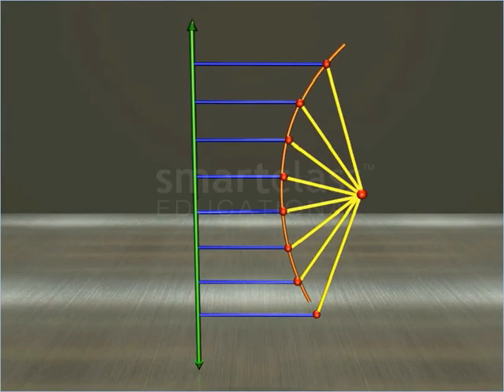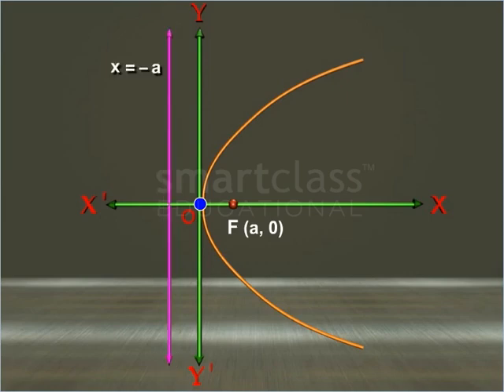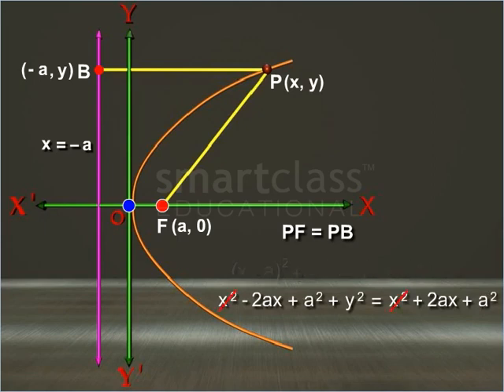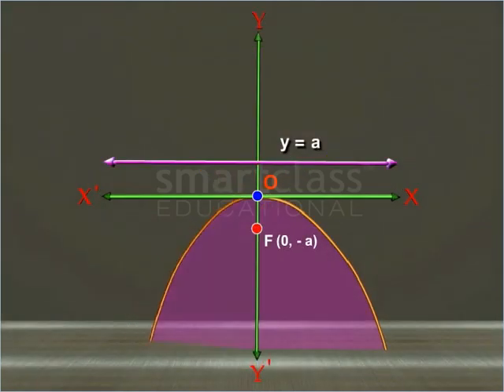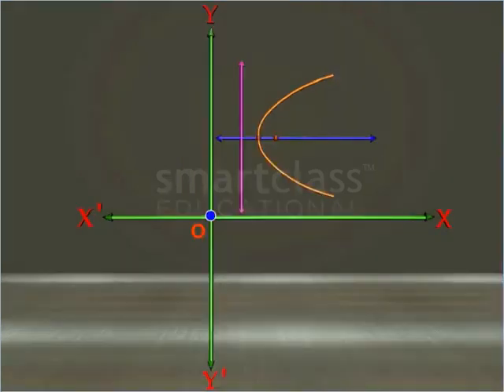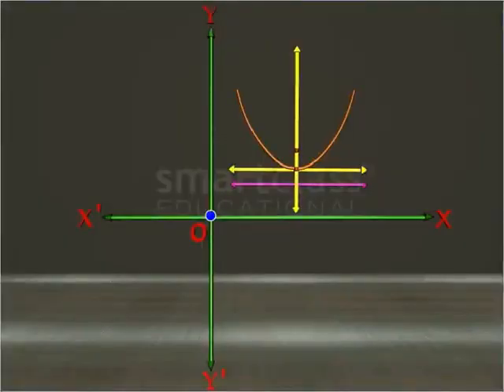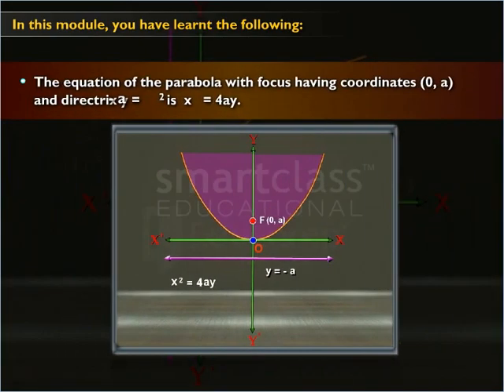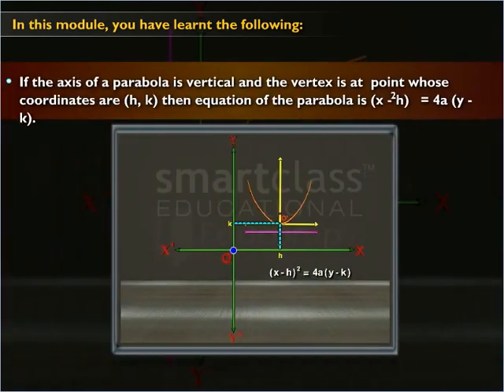Understanding Construction and Equations of Parabola